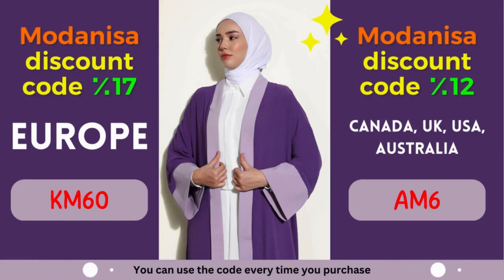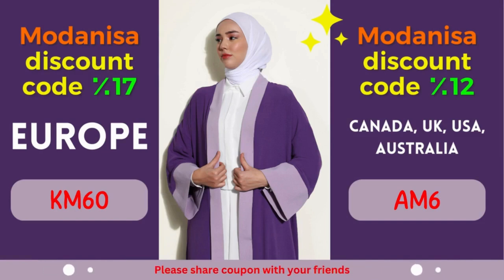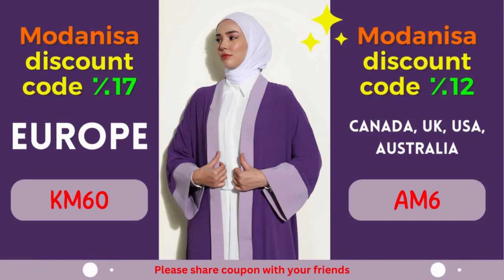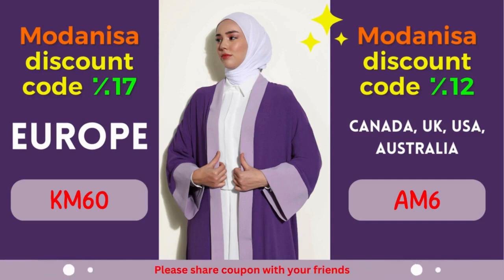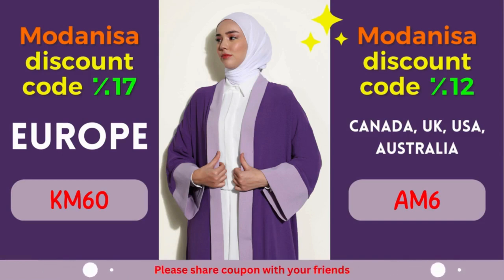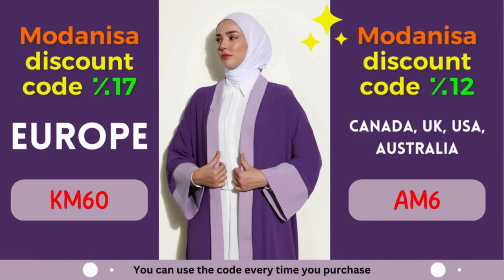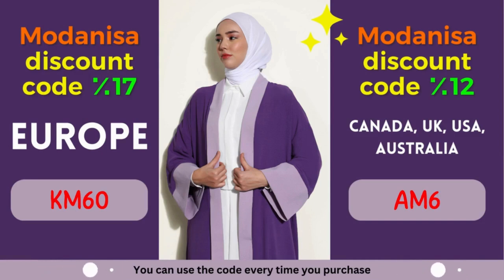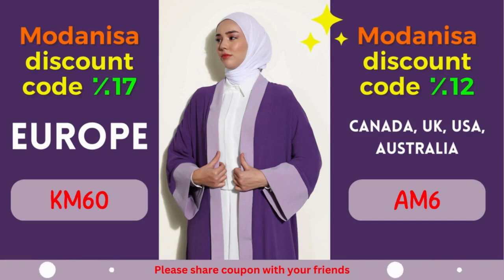Save Big on Modest Fashion with Modanisa Coupon